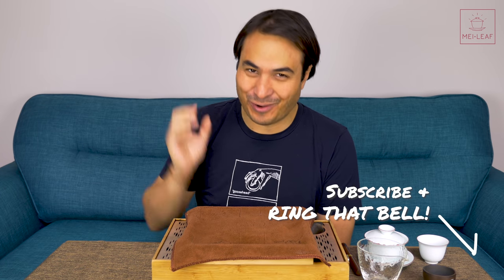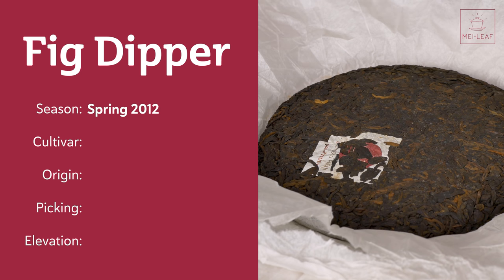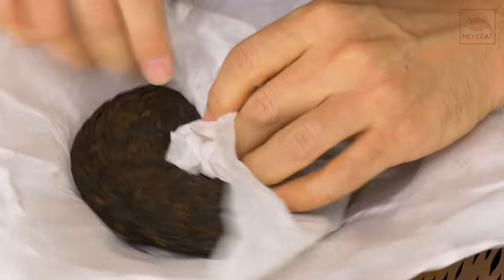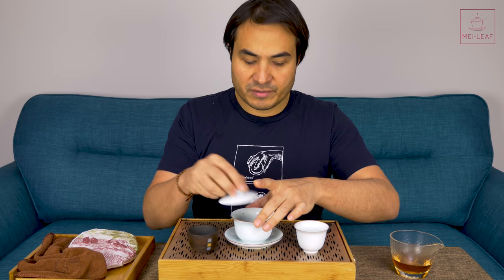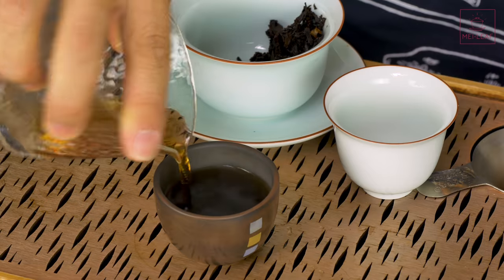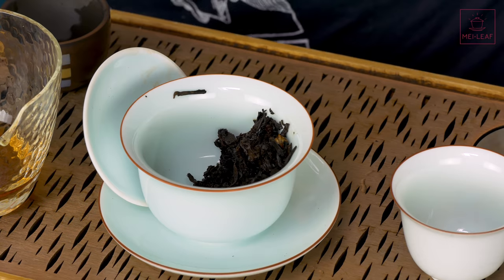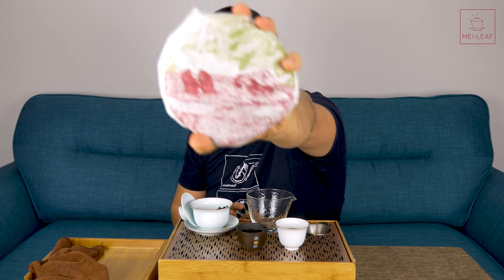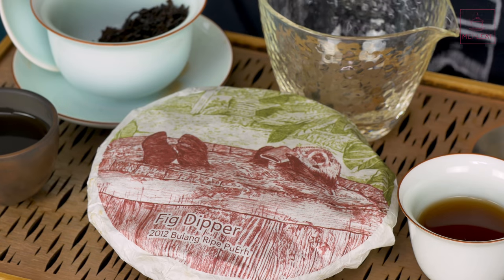AGED RIPE PUERH - The return of Fig Dipper!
We finally get to taste this long awaited 2012 Ripe Bulang PuErh. The first shipment of Fig Dipper was destroyed by UK customs due to a paperwork error and we were determined to bring it back so we have managed to source more of the same batch of tea to make available to all of you teaheads.